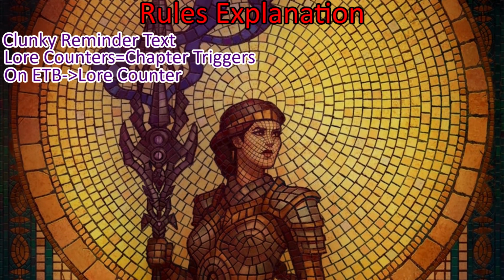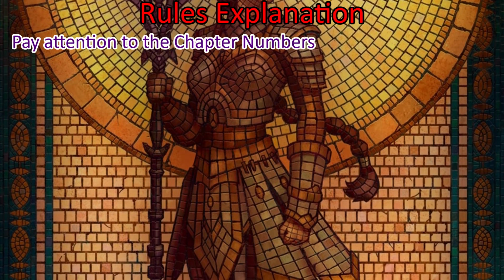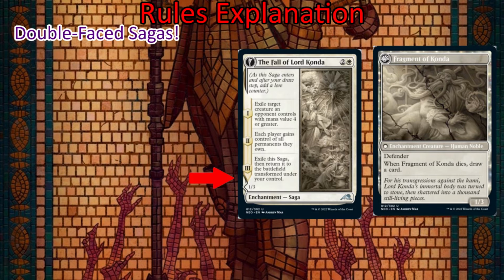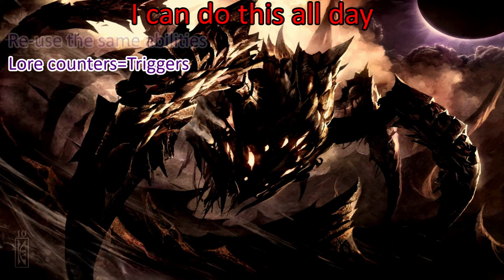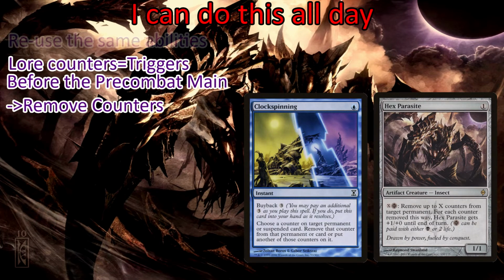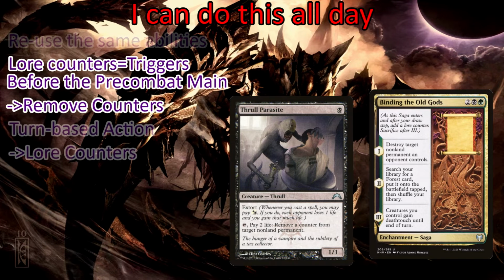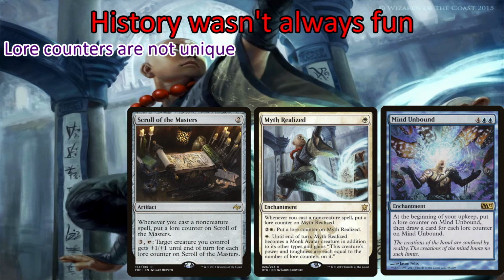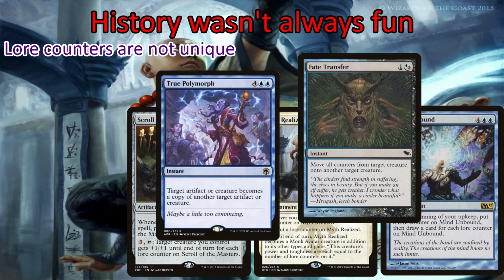How does it work? Sagas:Rules Breakdown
Learn How to use the most complicated enchantment subtype in mtg:Sagas!
00:00 Intro
00:12 About
00:24 Card Breakdown
01:02 Rules Explanation
05:48 The Eternal Saga
07:25 I can do this all day
09:00 Let's speed it up
10:40 Oops... A nonbo
11:39 The Great Reset
12:26 History wasn't always fun
13:18 Outro